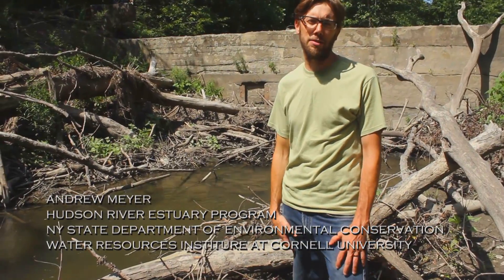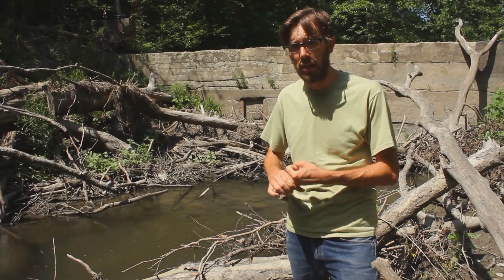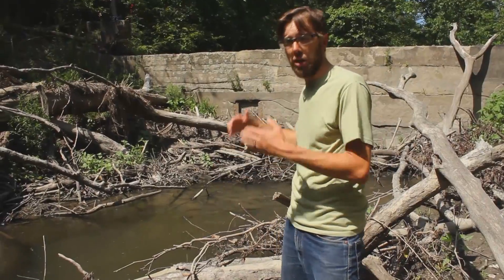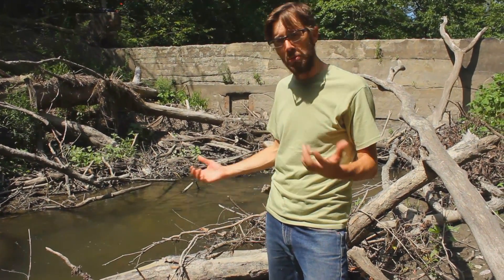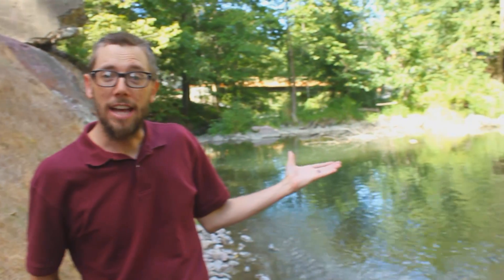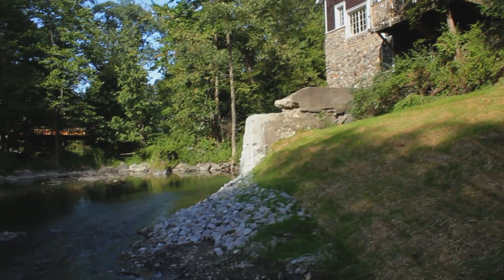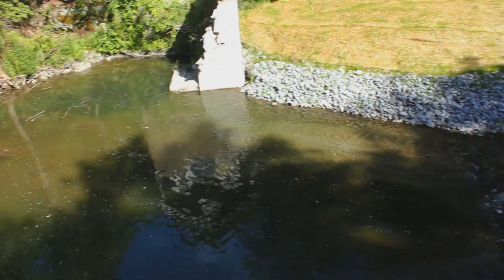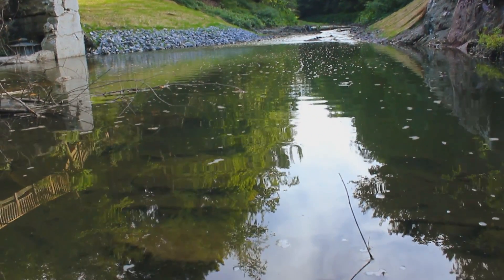Shapp Dam Removal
Reconnecting the Stream: Dam Removal on the East Branch Wappinger Creek (Dutchess County).